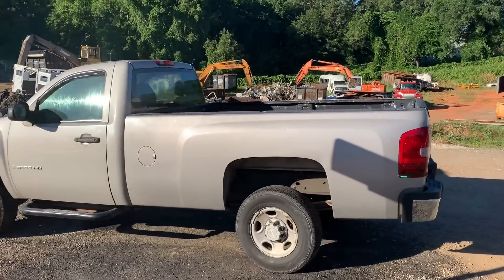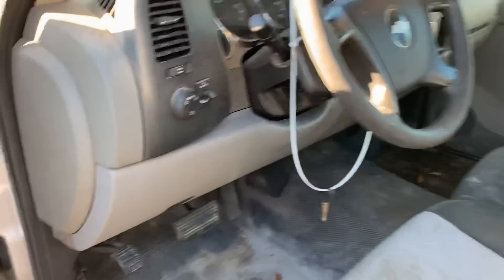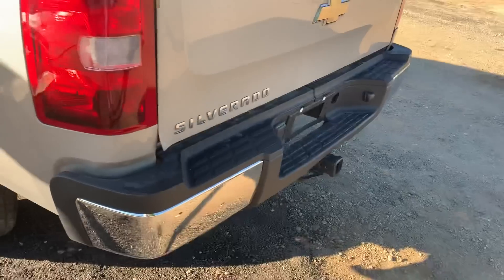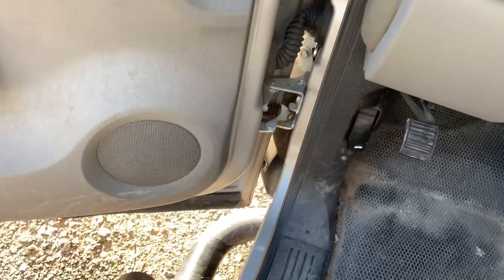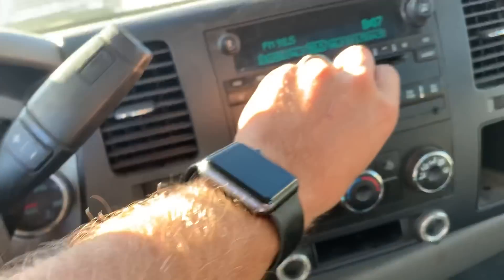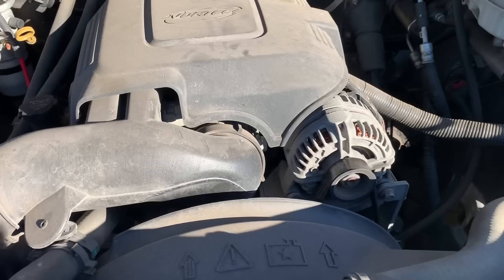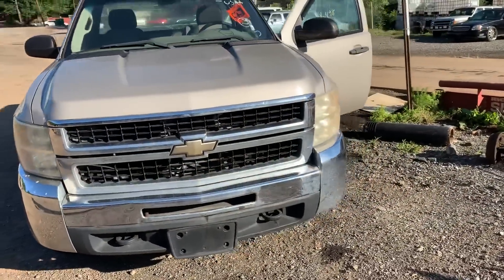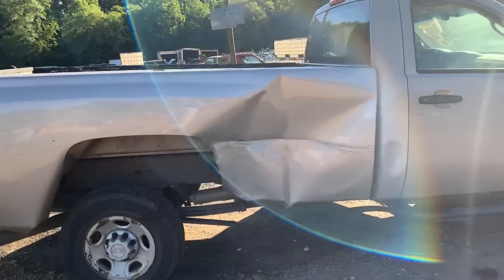New Arrival 2008 Chevy Silverado!!